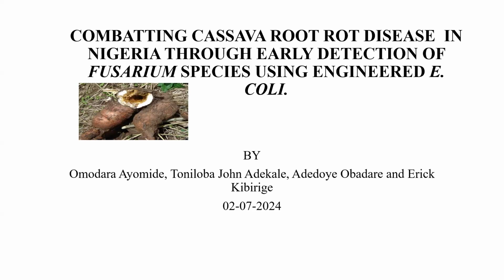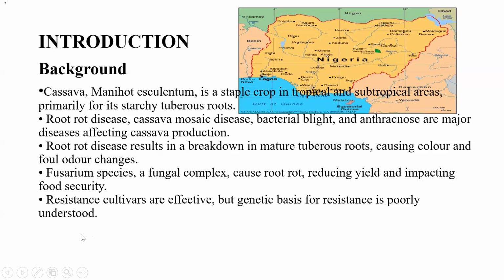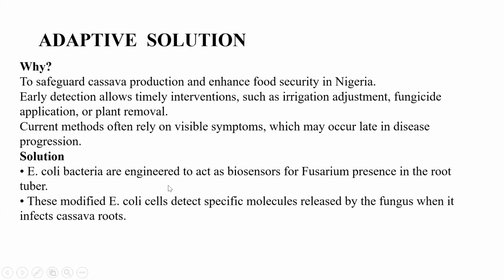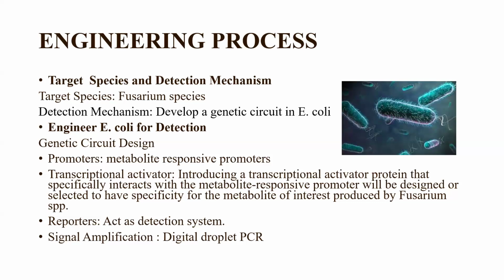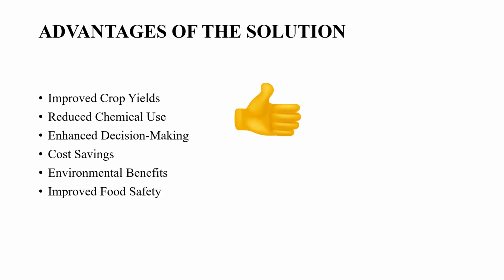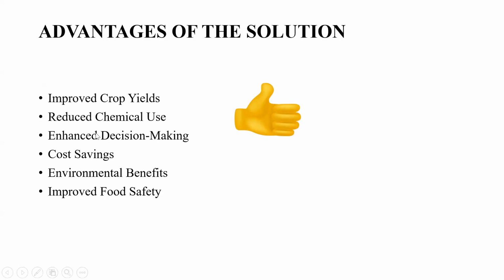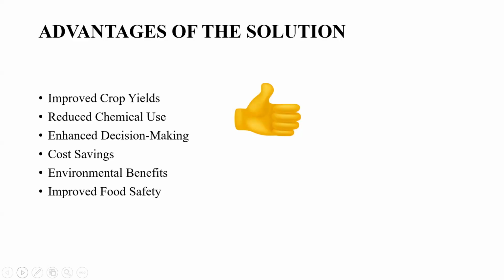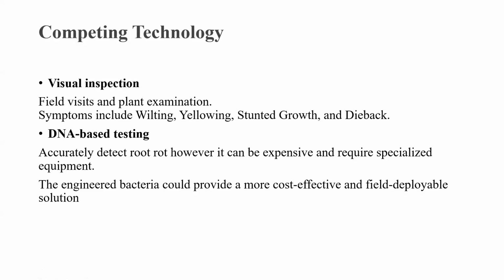SynBio4ALL 2024 Group 20: Combatting Cassava Root Rot Disease in Nigeria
Title: Combatting Cassava Root Rot Disease in Nigeria Through Early Detection of Fusarium Species using Engineeried E. coli

Group 20 Members:
Omodara Ayomide
Toniloba John Adekale
Adedoye Obadare
Erick Kibirige